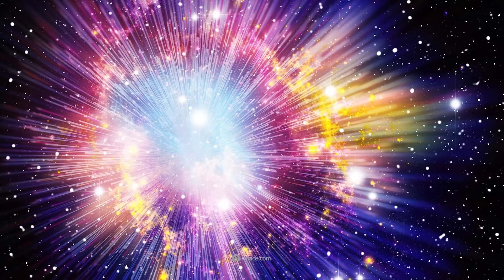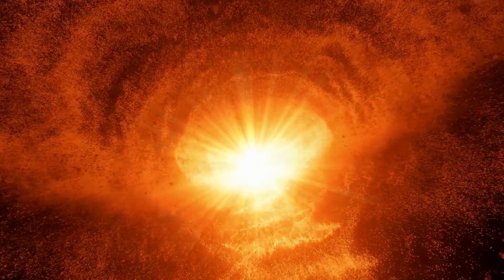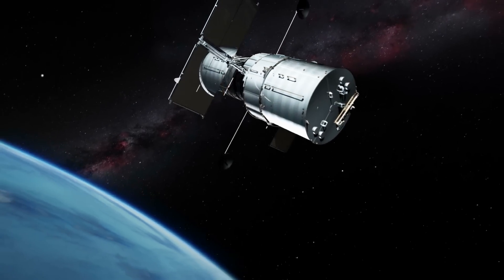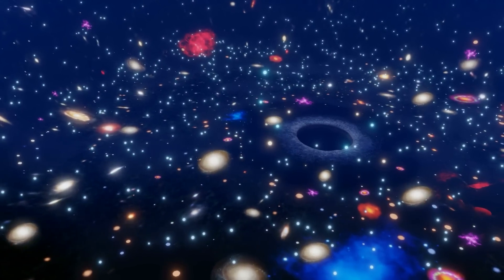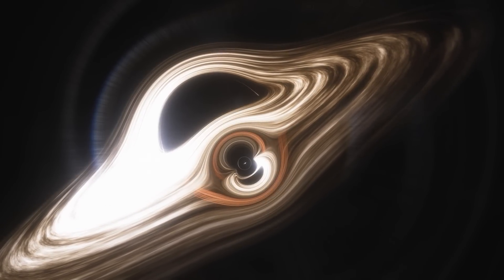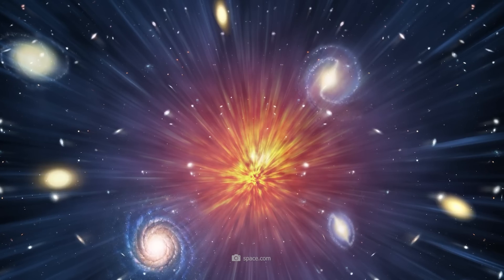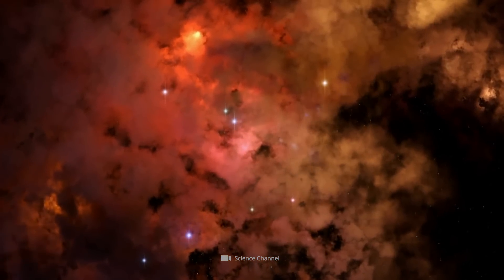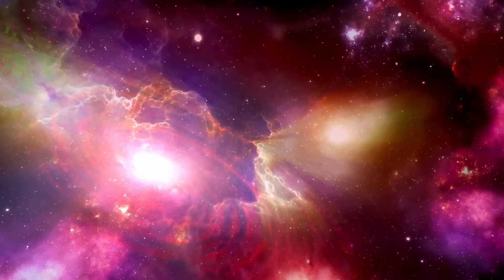No Stars and Galaxies! Webb Telescope Observed Emptiness in the Extremely Early Universe!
Albert Einstein told us that we could never see the beginning of the universe, no matter how good our telescopes got.  But now James Web saw something unusual that could be close to the Big Bang: no stars and no galaxies, just a big void - was this the beginning of everything? And does this groundbreaking discovery now give us the most important answers regarding our existence and the true conditions in the early universe?